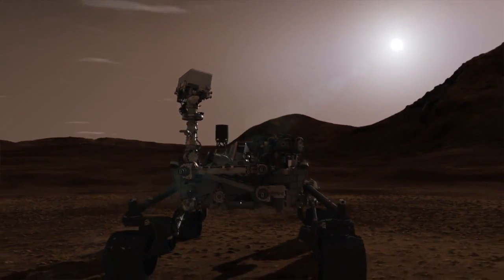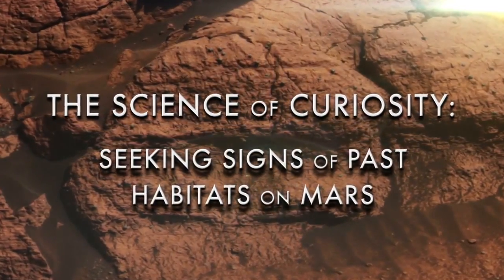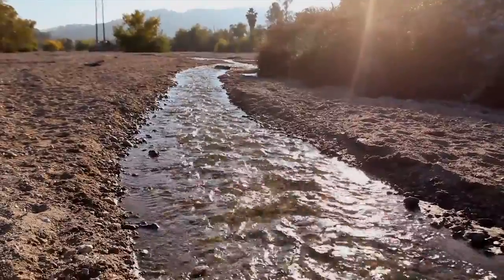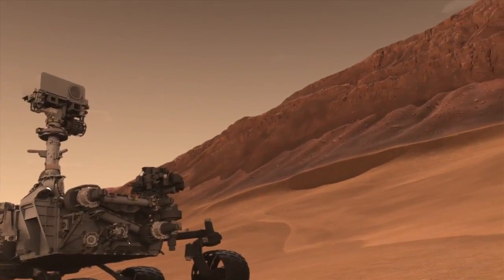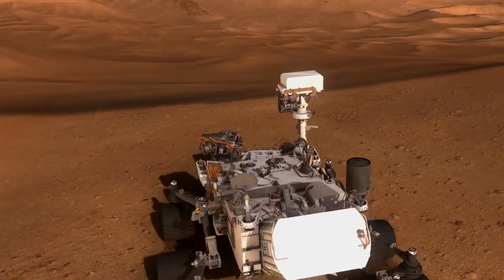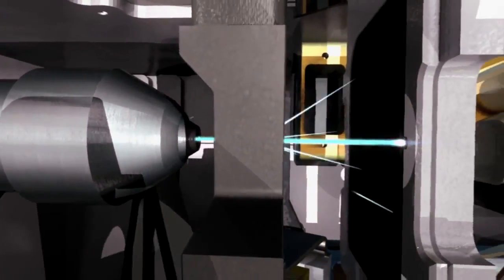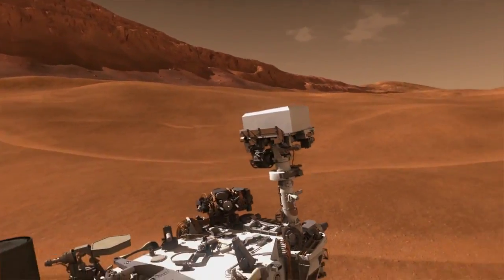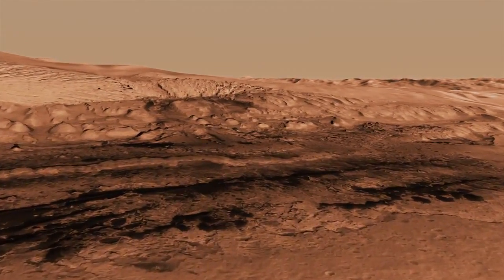Curiosity Will Look for Signs of Past Mars Habitability | NASA JPL MSL Rover HD Video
- the Curiosity rover will be searching for signs of past habitability on Mars. Landing is scheduled for early August, 2012 -in Gale Crater. Please rate and comment, thanks!